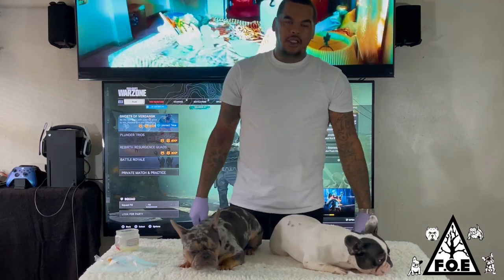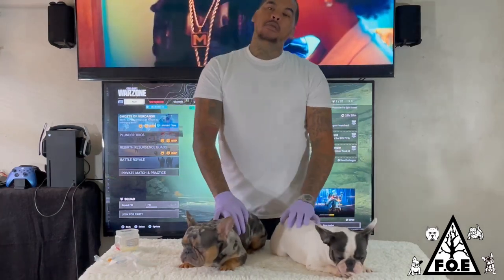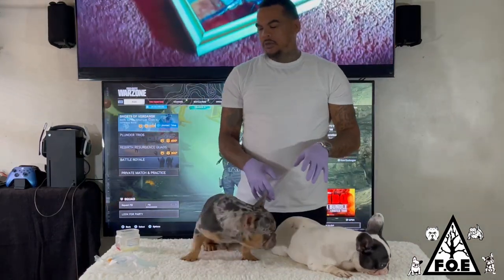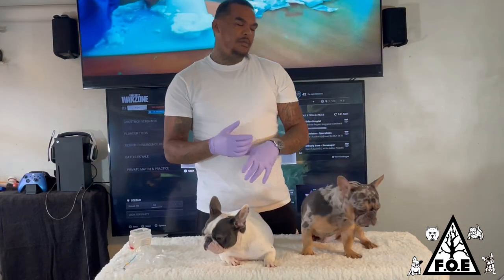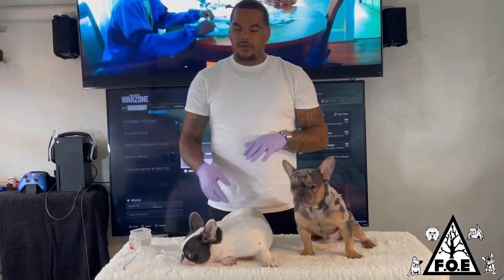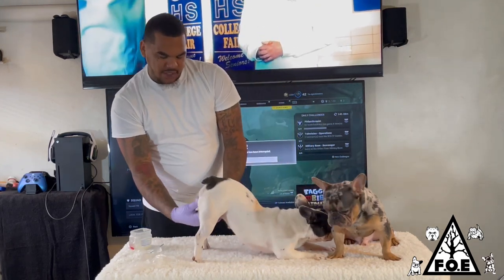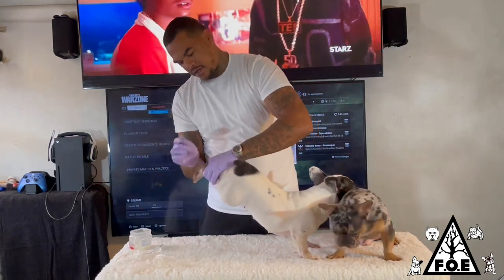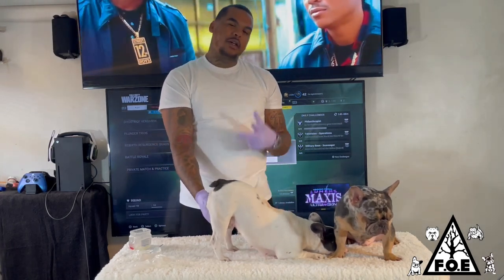French Bulldogs Breeding/Ai (FOE KENNEL)￼